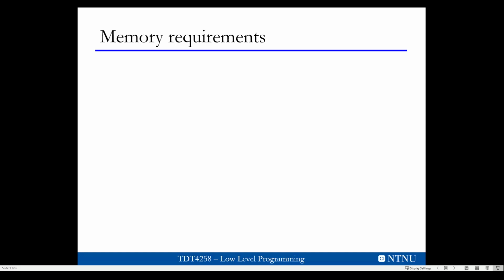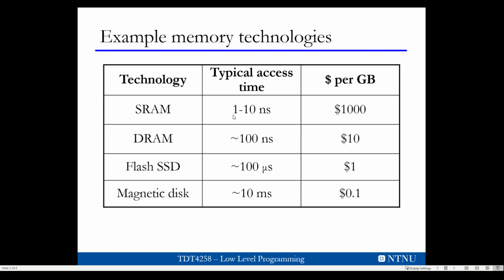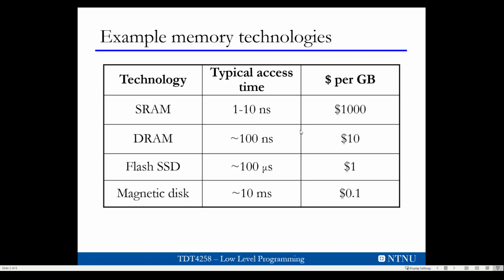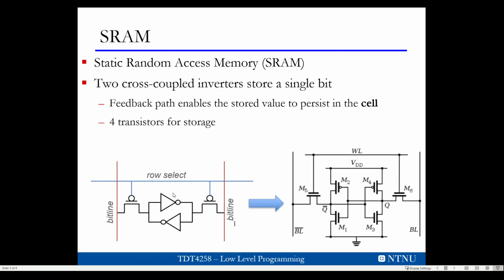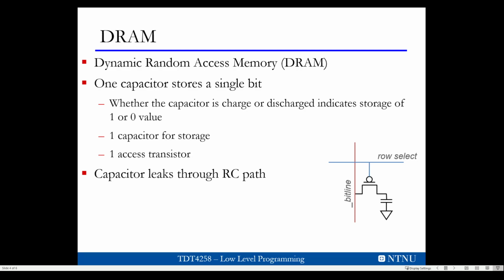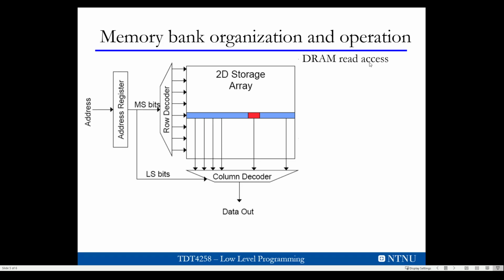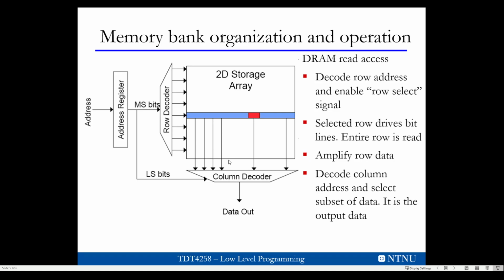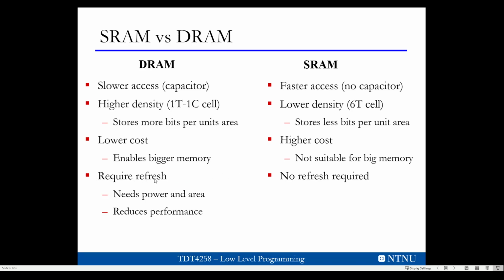Lecture 3: P3 - Memory Technologies